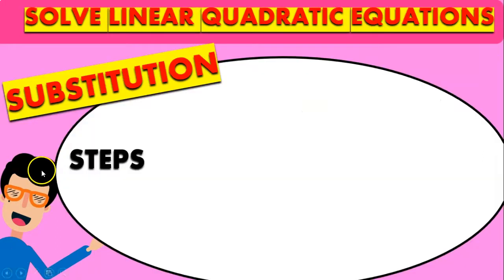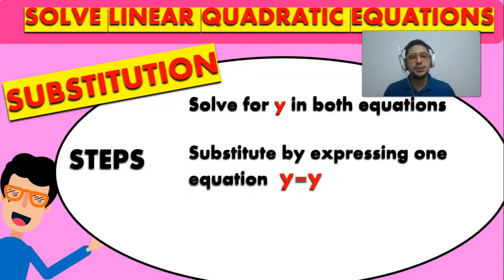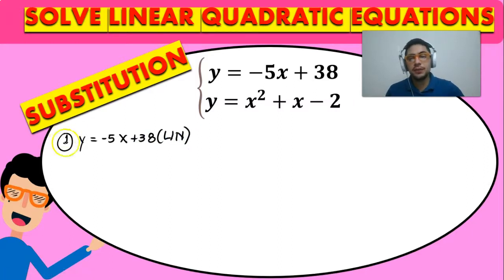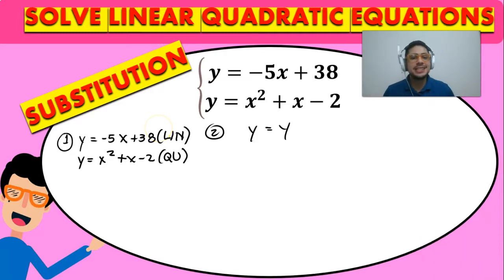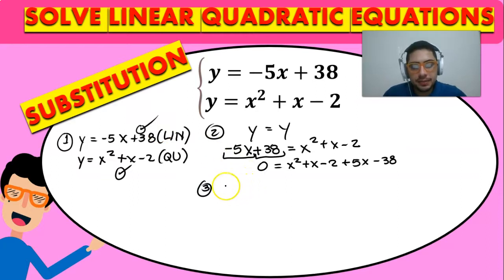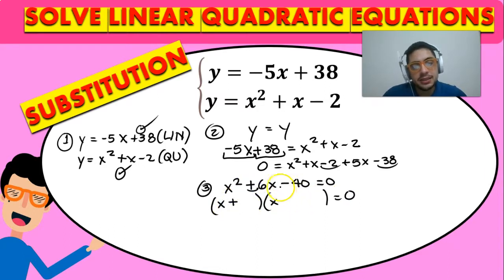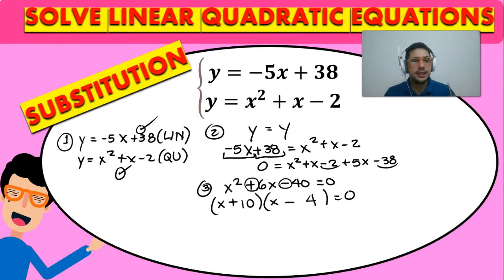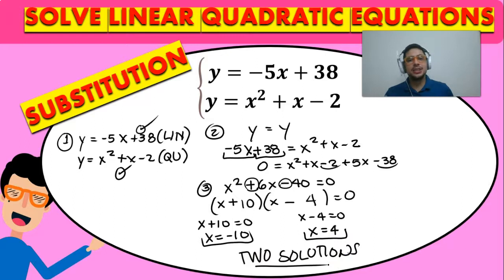LINEAR QUADRATIC SYSTEM OF EQUATIONS: SUBSTITUTION METHOD TUTORIAL - OH MATH GAD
OMG! Oh Math Gad! Welcome to today's video tutorial in which we are going to learn how to solve linear quadratic equations by using the method of SUBSTITUTION.

Make sure you pause the video and write down the steps. Practicing is key!